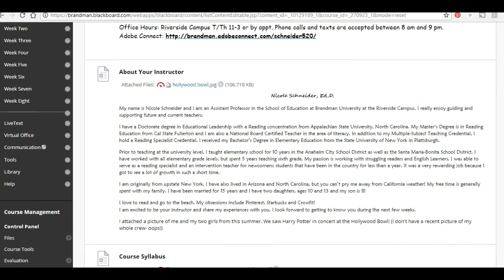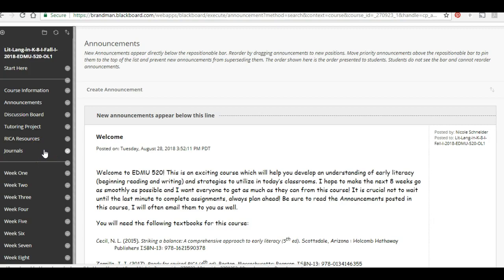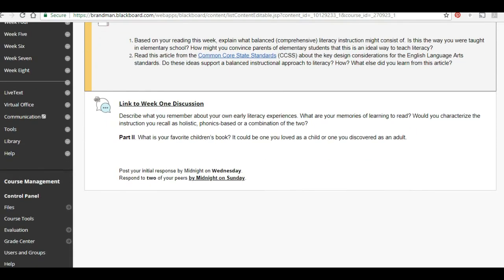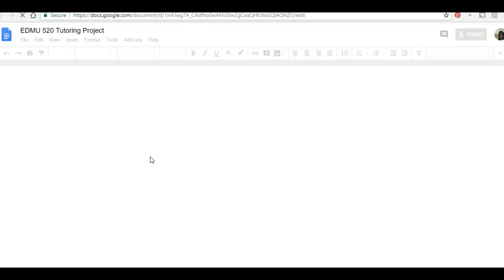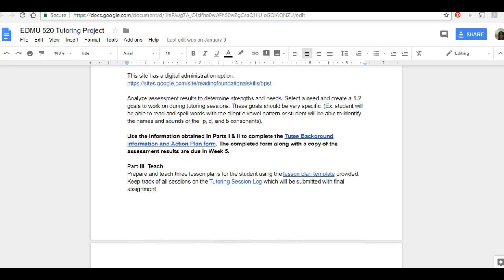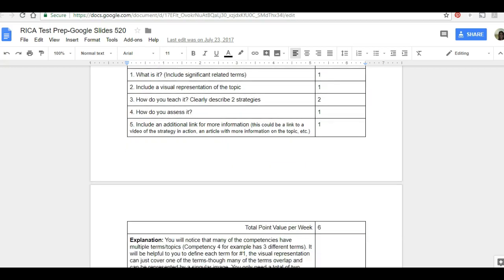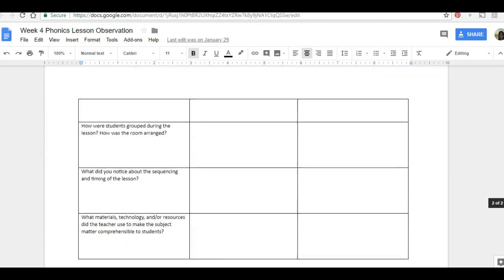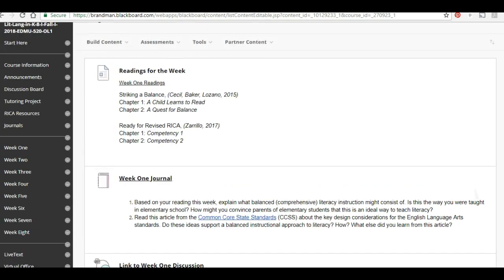Week 1 EDMU 520